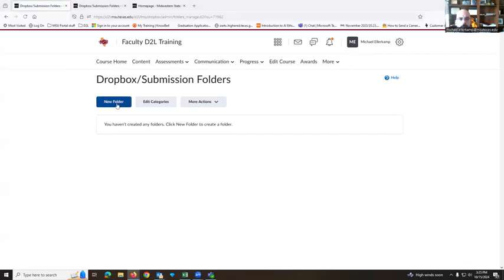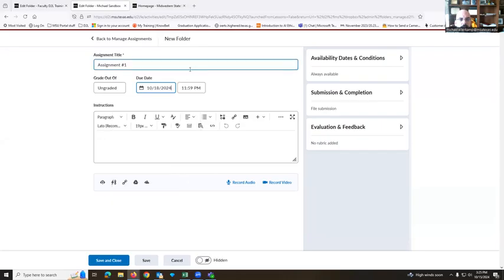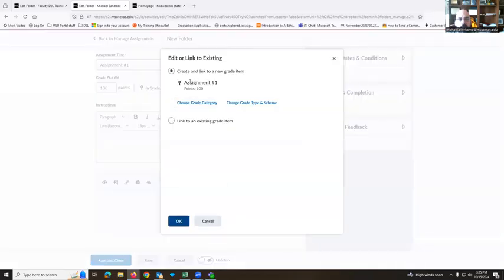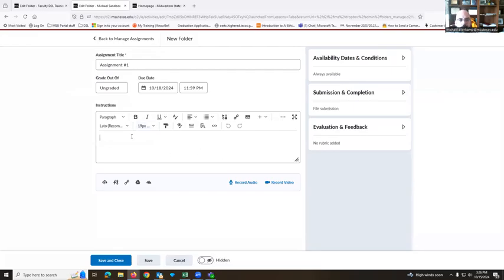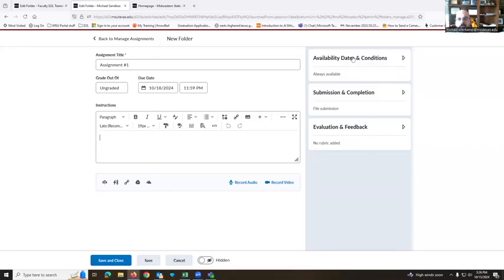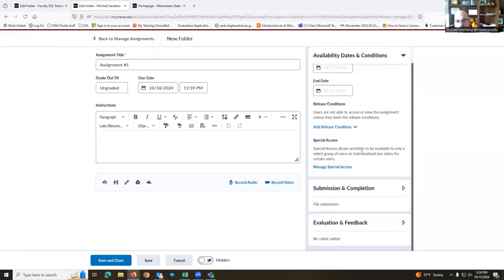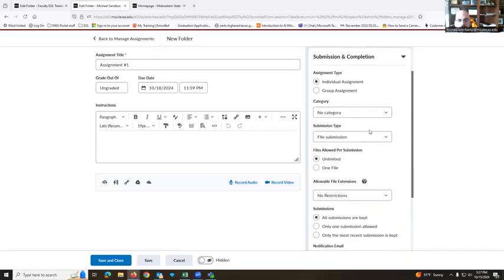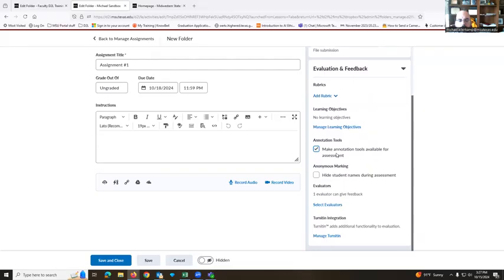Faculty - Create Assignment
How to create an Assignment in D2L